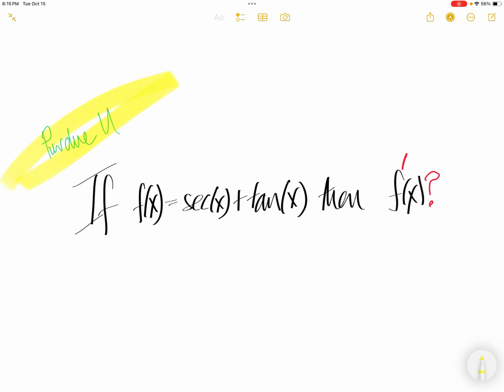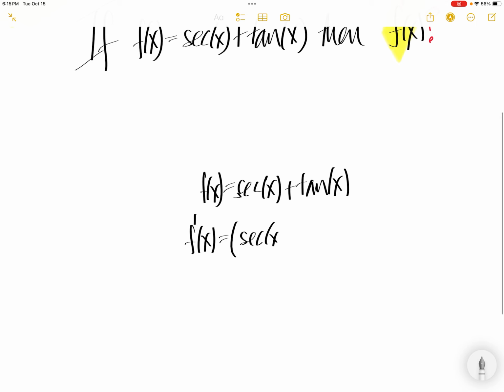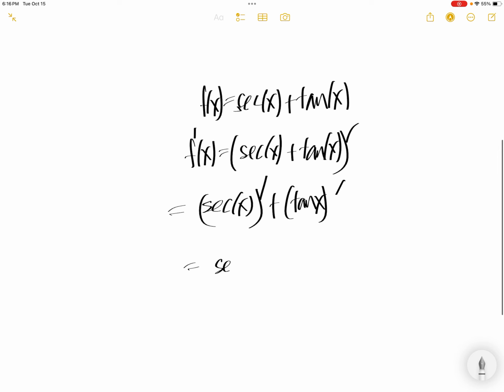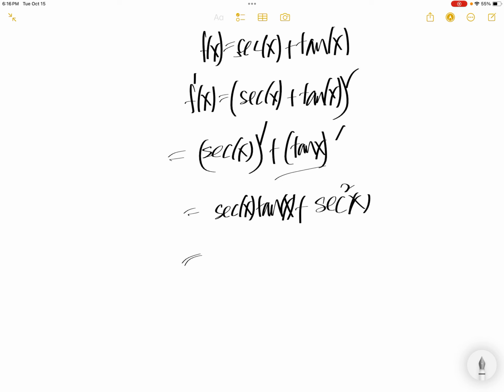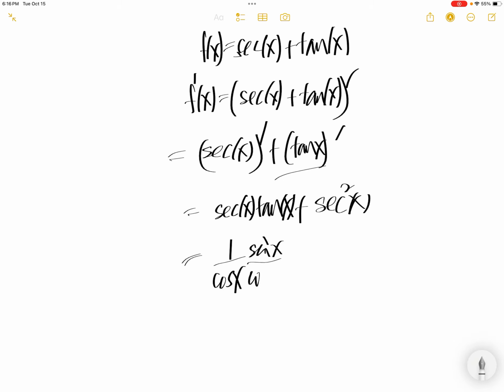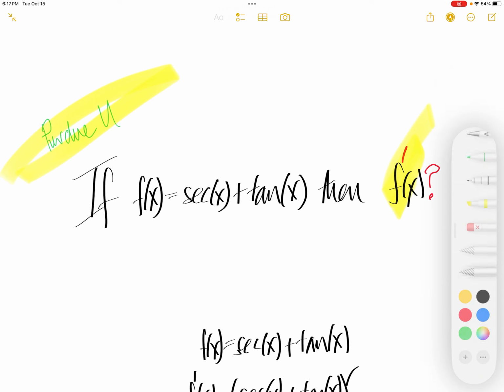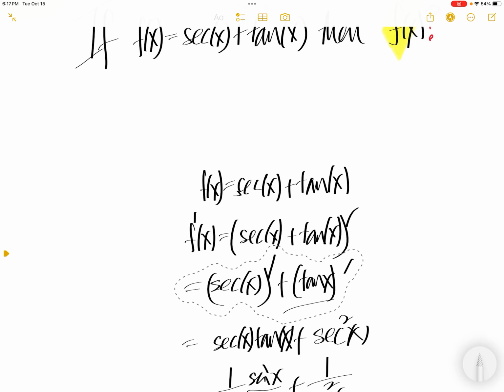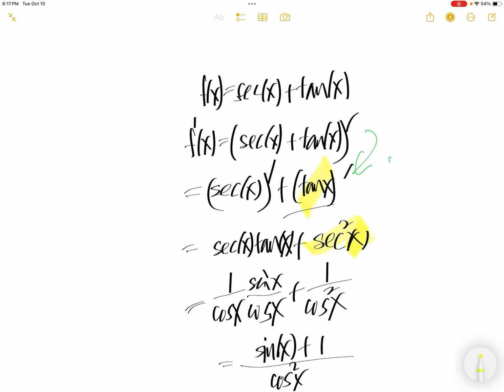Purdue U : If f(x)=sec(x)+ tan(x) then f’(x)?